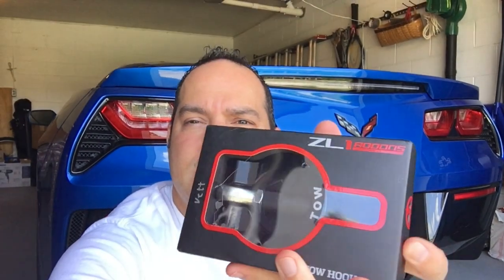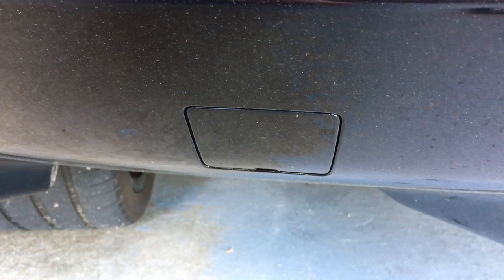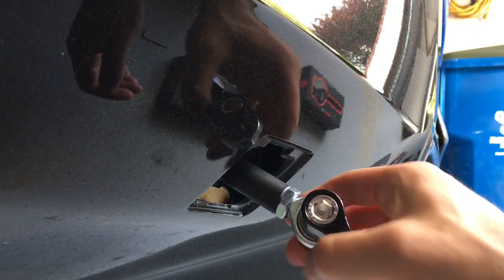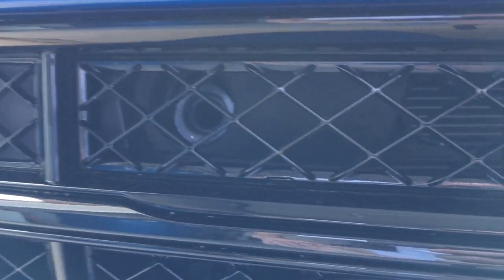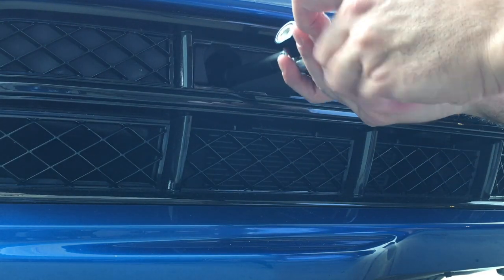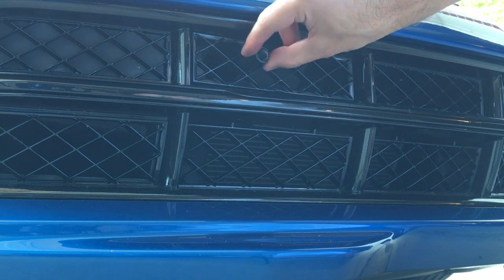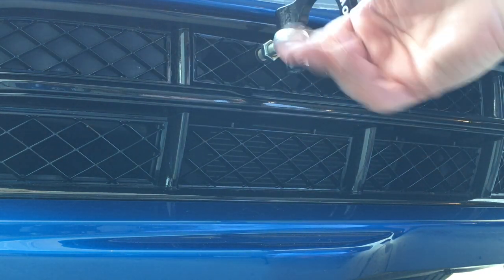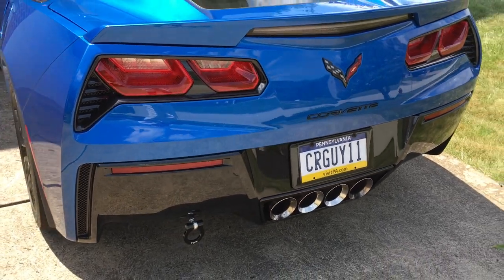Tow Hook Install! (ZL1 Addons) - C7 Corvette Z51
Install of Front & Rear Tow Hooks for trackdays on my 2016 C7 Corvette Stingray Z51.

ZL1 AddOns Tow Hooks